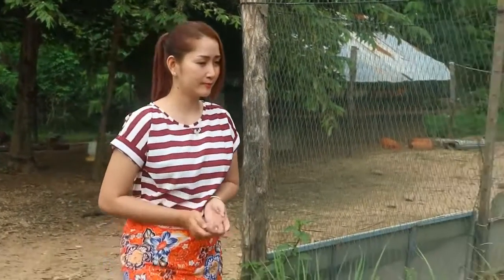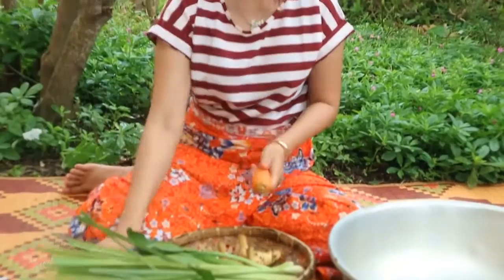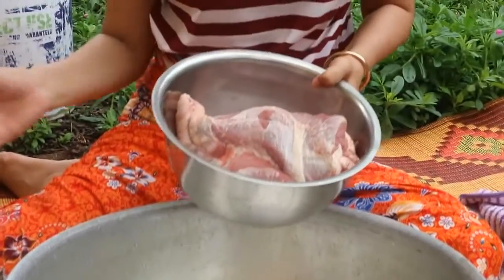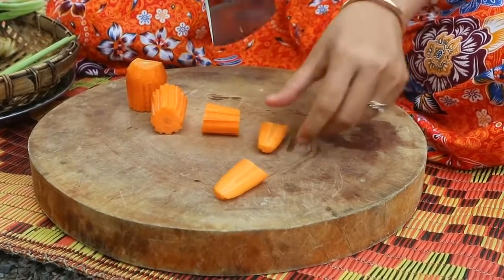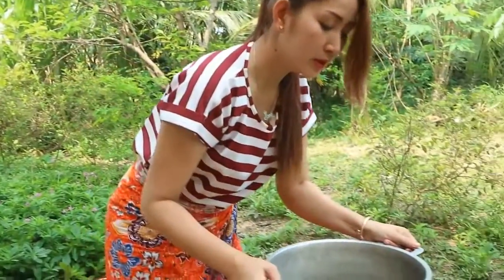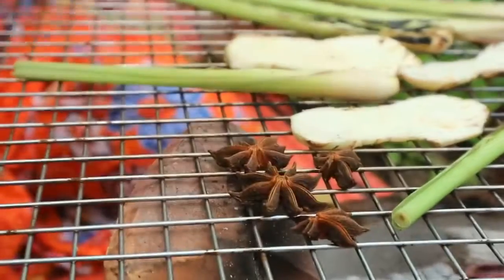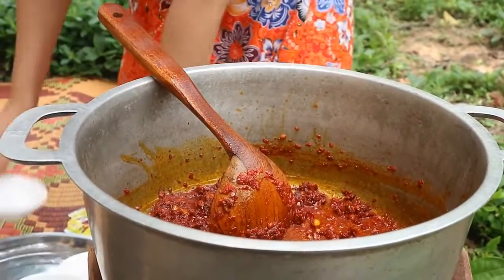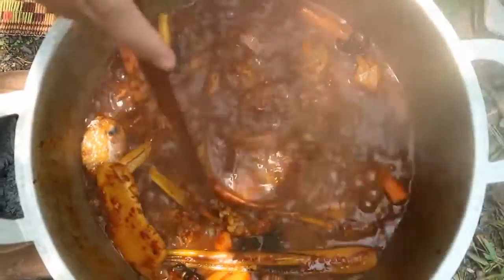Yummy Beef Stew Cooking Recipe Beef Stew Recipe Cooking With Sros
Yummy beef stew cooking recipe is mostly done in restuarant which people perfer. I like it too. Enjoy with it. :)

Yummy Glass Noodle Stir Fry With Shrimp and Pork - Glass Noodle Stir Fry - Cooking With Sros